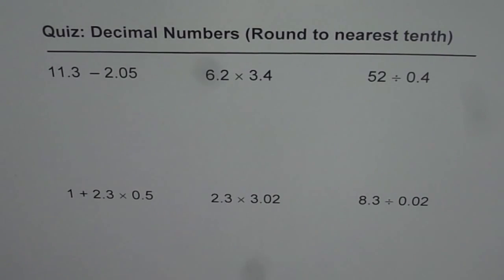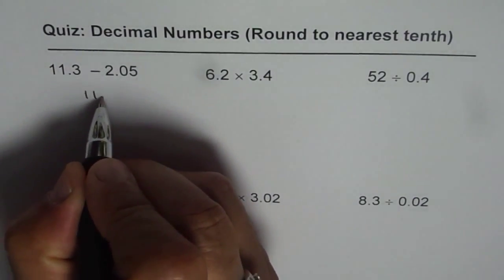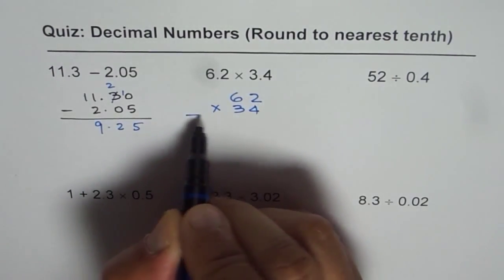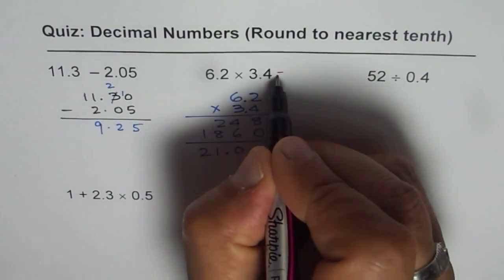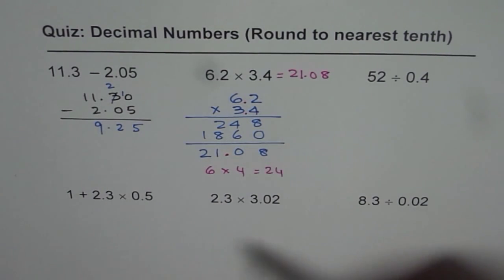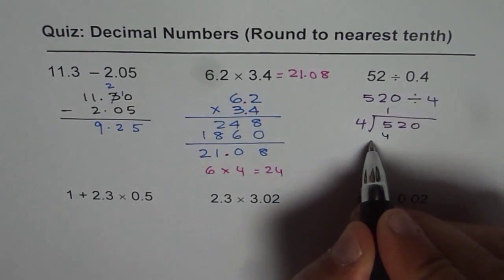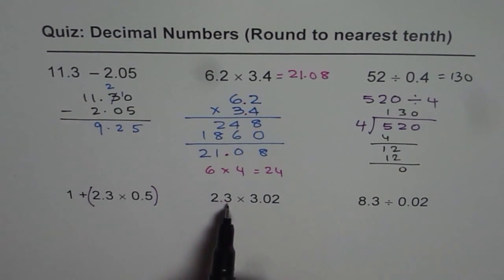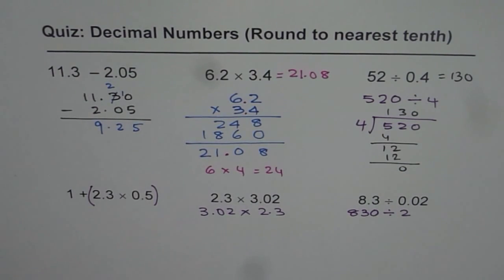06 Quiz on Decimal Numbers